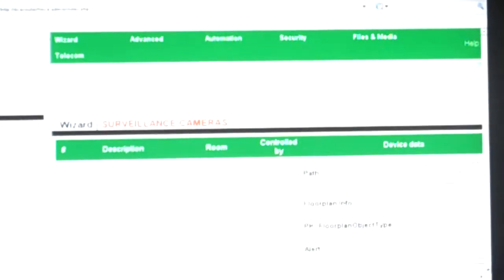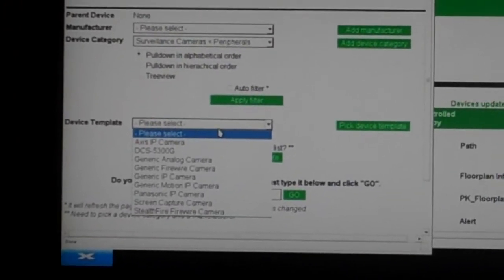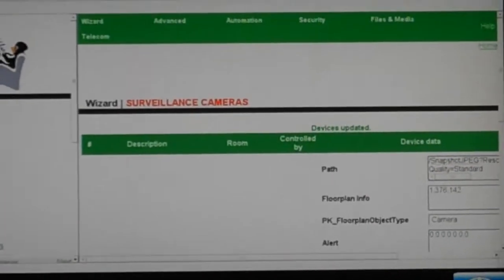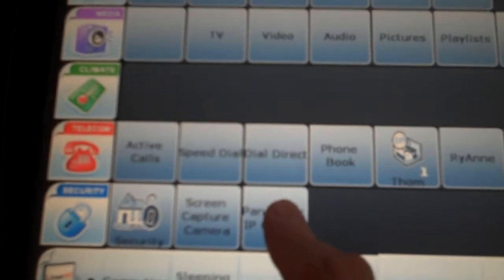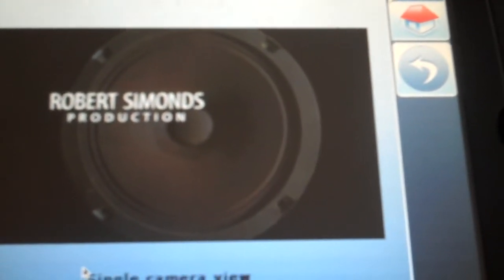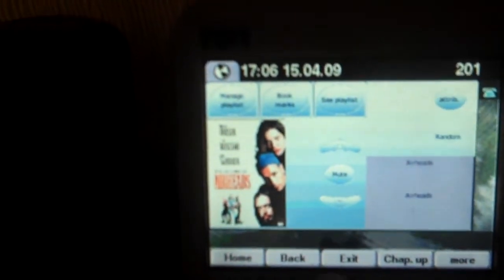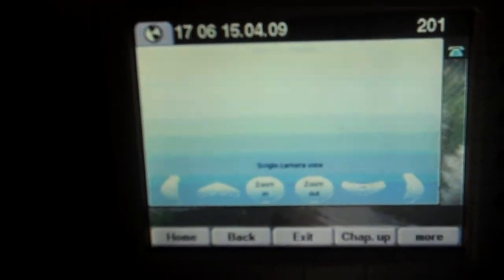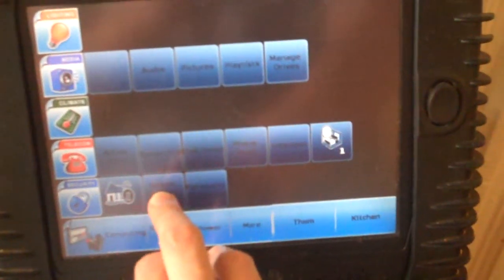LinuxMCE: Screen Capture Camera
I have created a new DCE device that allows you to view any media director's display as a camera. This is a quick demonstration of its usage.